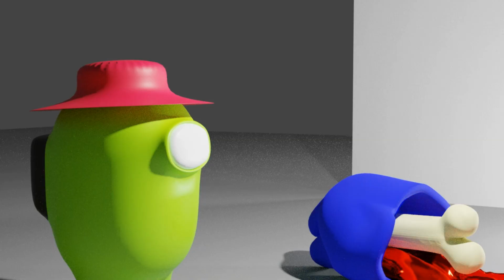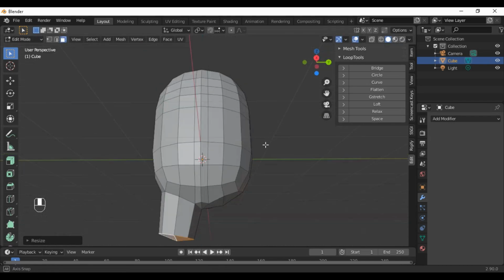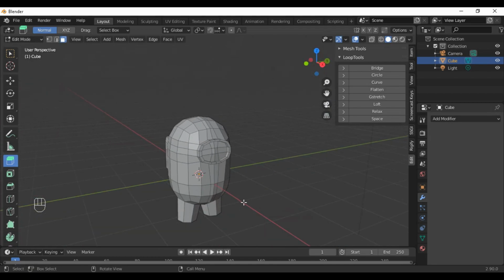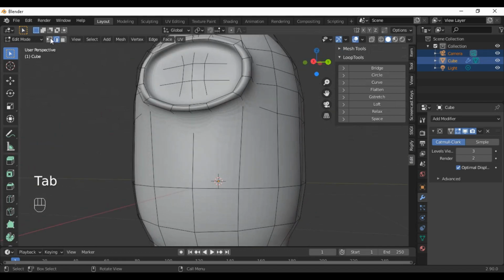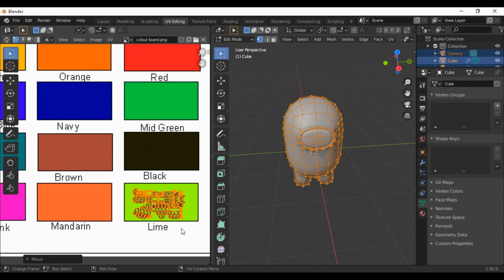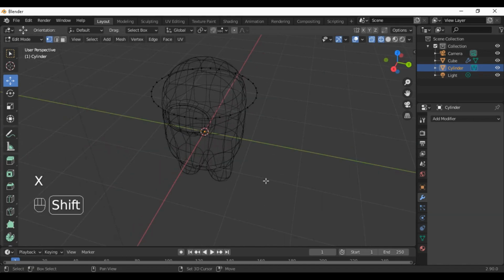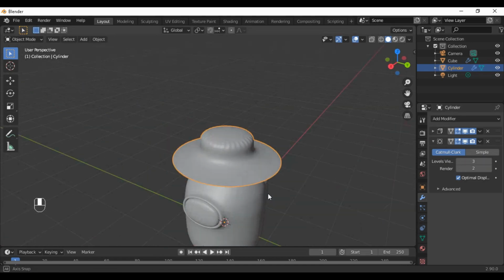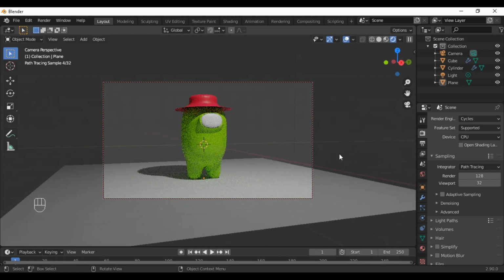Let's Make Among Us Game Character on blender 2.9 | Blender 2.9 Tutorial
Channel content

0:00 intro
0:11 Modeling Character
7:34 uv editing of character
10:18 Modeling hat
13:09 uv editing of hat
15:34 subscribe channel

Let's Make Among Us Game Character on blender 2.9
Blender texture tutorial
Blender beginner texture tutorial
Texture
Blender beginner tutorial
Beginner tutorial of blender
Blender 2.8
Blender 2.9
Blender 2.9 tutorial
Blender 2.9 beginner tutorial
Blender animation tutorial for beginner
Thor hammer tutorial
Quick tutorial
Blender tutorial

b3d
among us
among us character

@among us

Subtitle by @CG Gujjuji